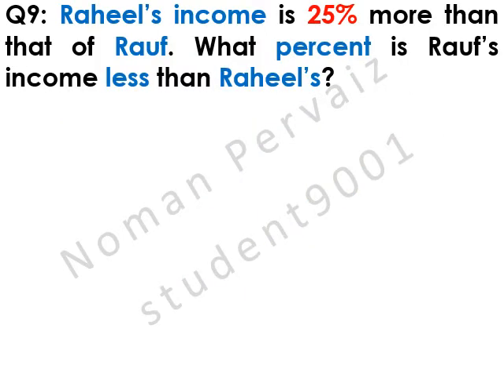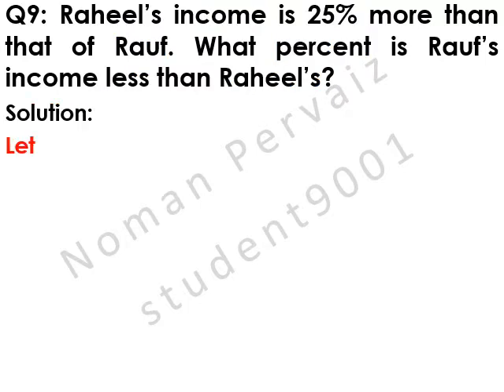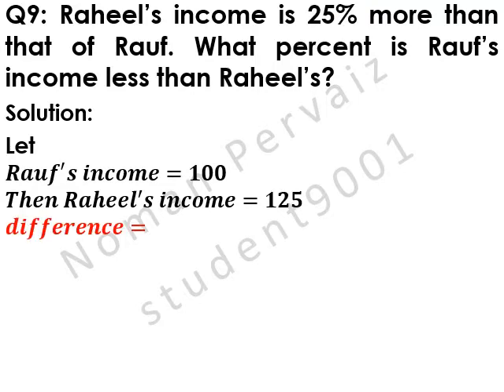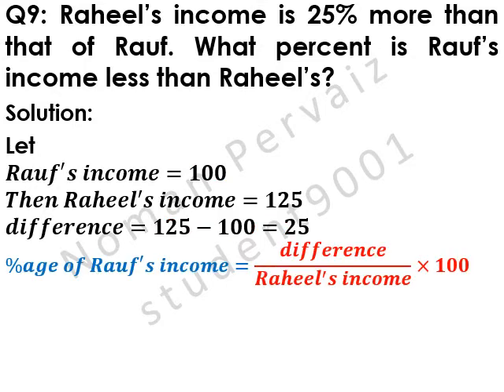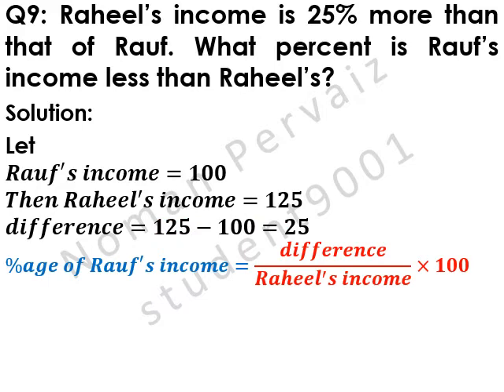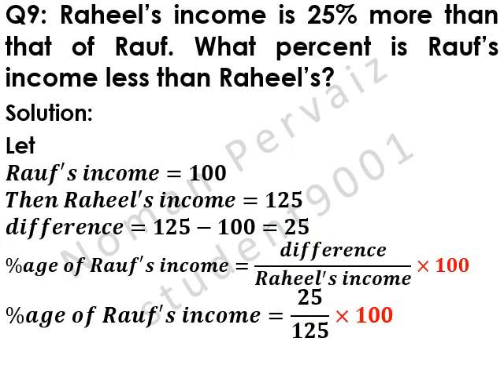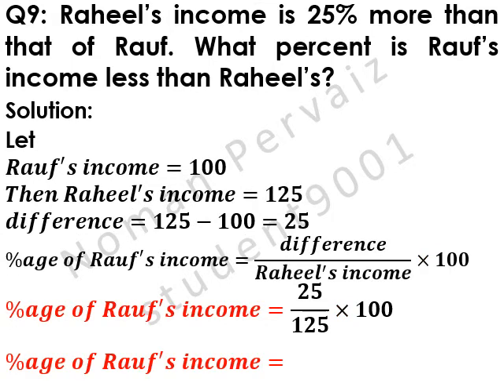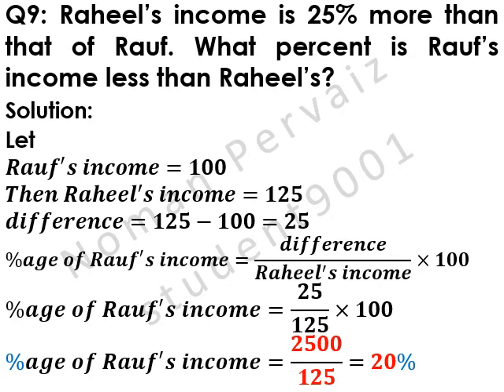class 9||math||chapter 1||exercise 1.2||question 9||in English||(updated)||general group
class,9,math,chapter 1, exercise 1.2, question 9,in english,general group,mathematics,9th general math exercise 1.2 question 9, smart thinker club,9th class